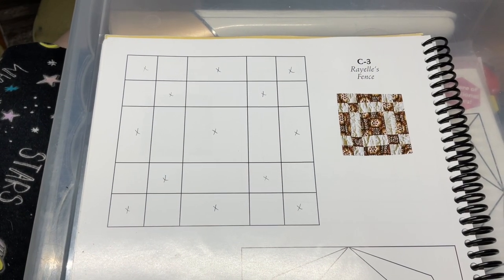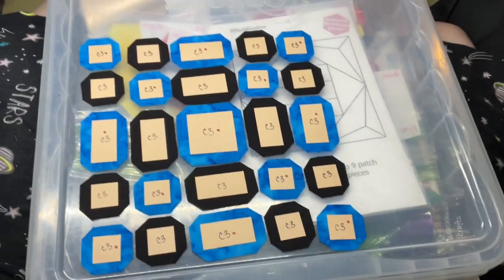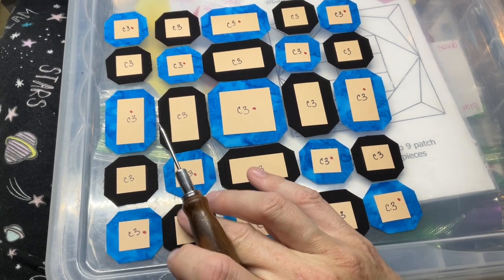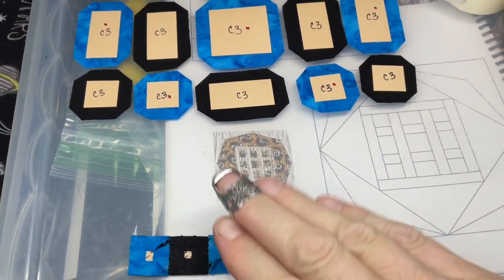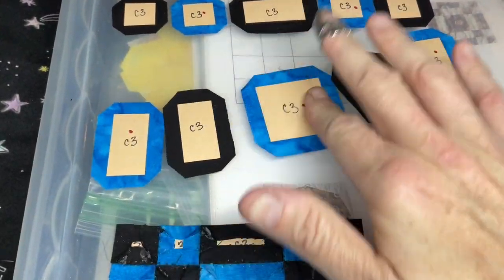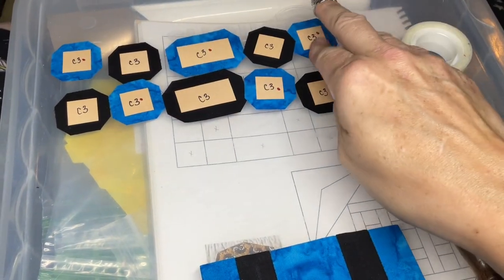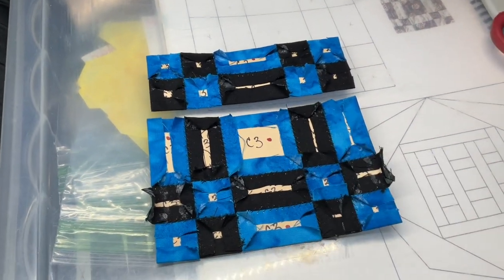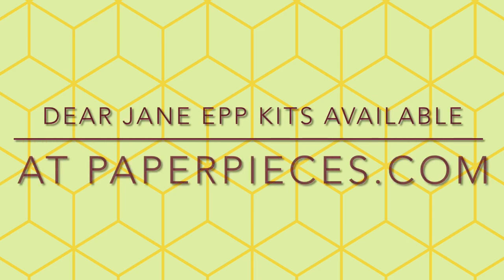C3 Block Assembly - Dear Jane Goes EPP